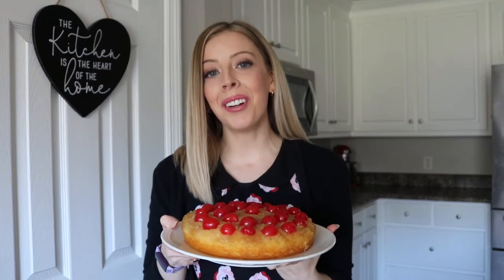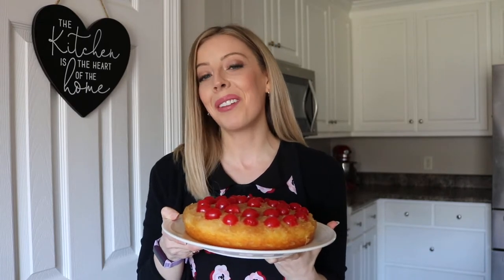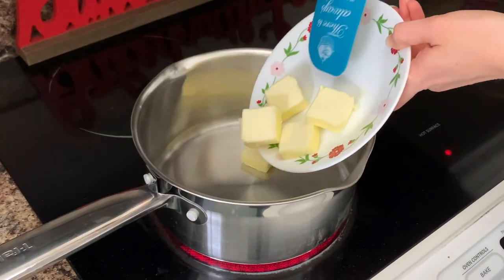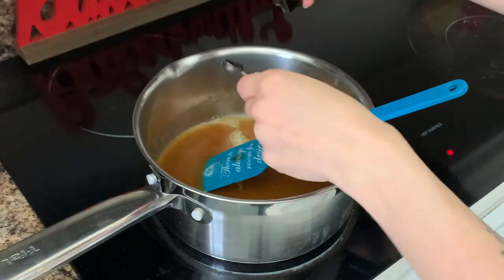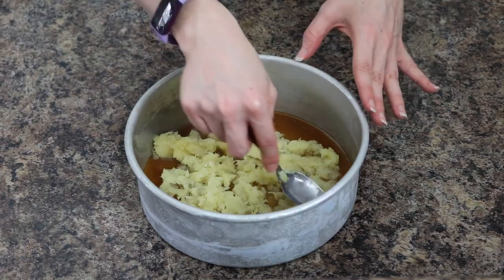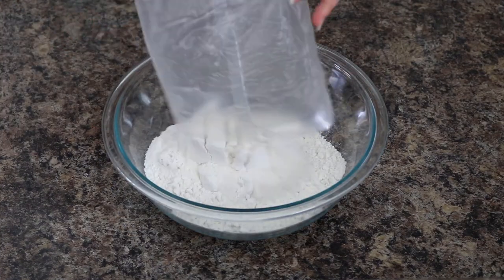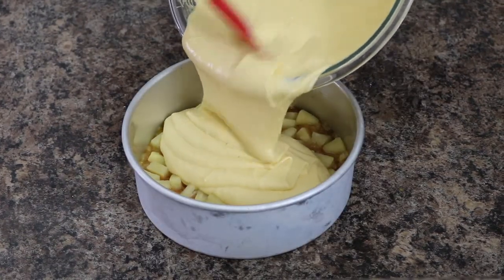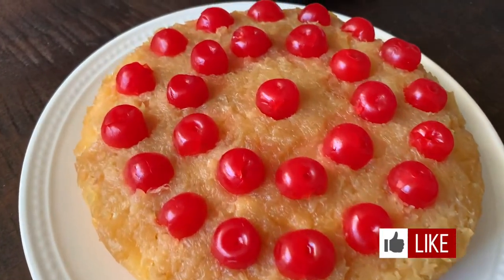Easy Pineapple Upside Down Cake with Crushed Pineapple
My quick pineapple upside down cake with crushed pineapple is probably the best pineapple upside down cake you’ll ever eat and it’s SO easy to make!

It’s made with a simple boxed yellow cake mix, and has the most delicious brown sugar, vanilla, and crushed pineapple glaze, and pretty maraschino cherries on top.

You’ll want to make this crushed pineapple upside down cake again and again!

CRUSHED PINEAPPLE UPSIDE DOWN CAKE

BAKING INSTRUCTIONS:
▪️ Bake in preheated 350 degree F oven for 25-35 minutes or until cakes are a light golden brown and a toothpick inserted into the center comes out clean.

INGREDIENTS:

▪️ 1 box yellow cake mix, prepared as directed except pineapple substituted for water
▪️ 1/3 cup of butter, melted
▪️ 1 cup of light brown sugar
▪️ 1 20 oz can of pineapple tidbits, drained and juice reserved
▪️ 1 20 oz can of crushed pineapple, drained
▪️ 1 6 oz can of maraschino cherries, drained and stems removed

▪️ (2) 8″ x 3″ Round Cake Pans
▪️ Large Pot
▪️ Glass Mixing Bowl
▪️ Electric Mixer
▪️ Silicone Spatula
▪️ Wire Cooling Rack
▪️ Cake Stand with Glass Lid